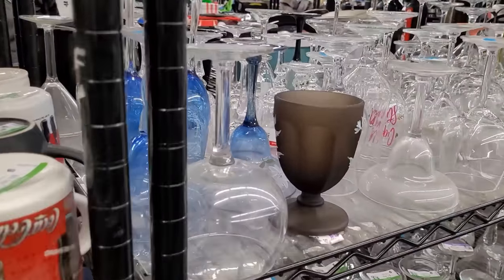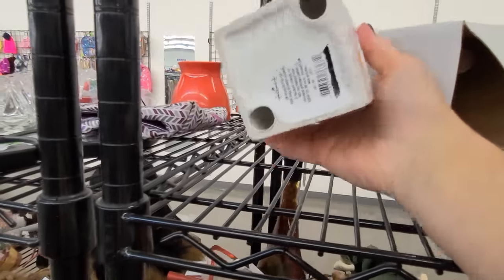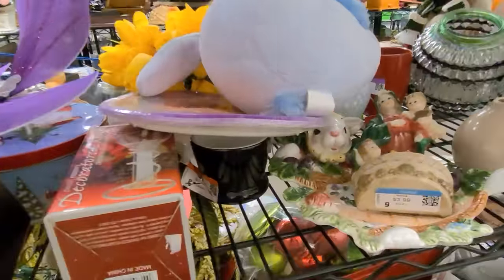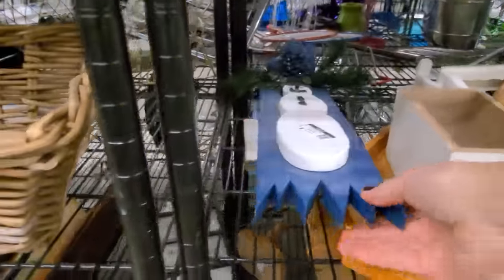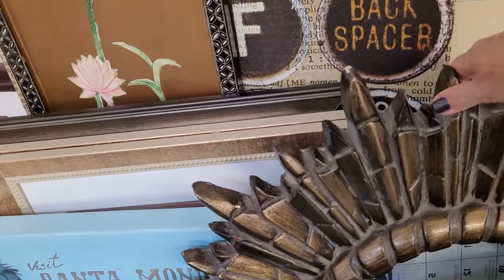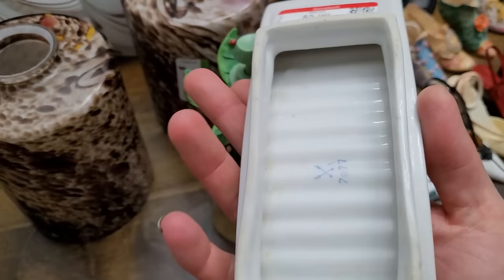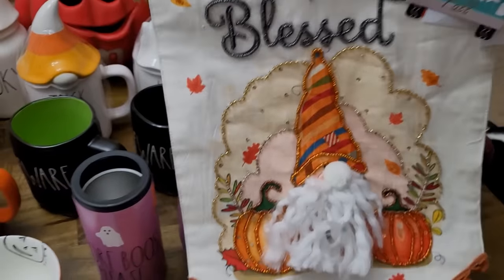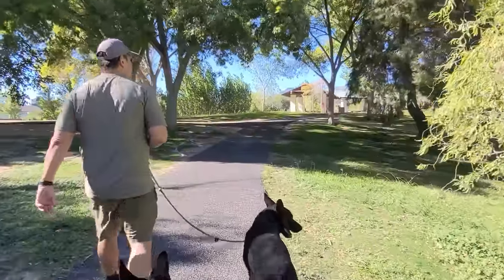IT SELLS FOR $59.98 on EBAY... BUT I HAD TO LEAVE IT at GOODWILL / THRIFT WITH ME/ HALLOWEEN DECOR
Thank you so much, your support helps my channel grow and I'm thrilled to have you along on my journey!

LAST CHANCE! JOIN US AT THE BOSS RESELLER REMIX! WITH CODE: THRIFTLV

This piece sells for $60 on ebay. I found one but I couldn't buy it! Let's go thrifting and find out why!

GOODWILL find SELLS FOR $60 on EBAY... BUT I COULDNT BUY IT! /  MY HALLOWEEN DECOR / THRIFT WITH ME

Its Saturday morning and they are restocking at my favorite Goodwill at Rainbow and Cheyenne, here in Las Vegas. Because its the weekend,  I'm anticipating a crowd, but the shelves were stocked full of treasures that flowed into my cart! I have my Thrifting Vegas Blanket and my reuseable shopping bags ready, so Thrift with me and learn what to bolo and what to leave on the shelf, and why.  Stay to watch my haul where I show you everything I found, what I paid and what I expect to get for it. Please don't forget that you can BUY DIRECTLY from my HAUL. Sometimes I find something I absolutely love, but almost all of the items you see in my haul are for sale.  Please don't wait, I get hundreds of emails a day! If you would like to purchase something, please send me your offer (plus shipping to your zip code) in an email with your mailing address and a timestamp or screenshot of the item you would like to purchase, to

After the haul, stay to watch BONUS FOOTAGE of Chris and I taking our dogs to Floyd Lamb State Park, our Halloween Decorations and the beautiful hummingbirds in our yard. If you haven't had a chance to watch my new You Tube Shorts, please check out my HOW TO.. playlist below!  I release a Short every Tuesday! Now, join me, Tiffany, at Thrifting Vegas and.. Let's Go thrifting!

Get $10 off your first order at Stickermule with my